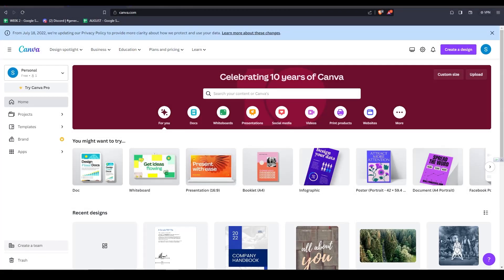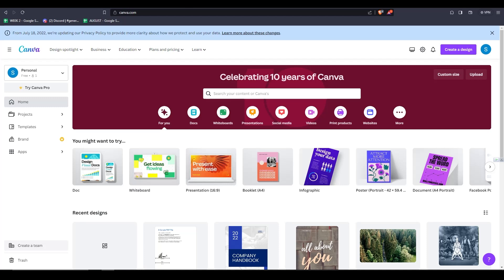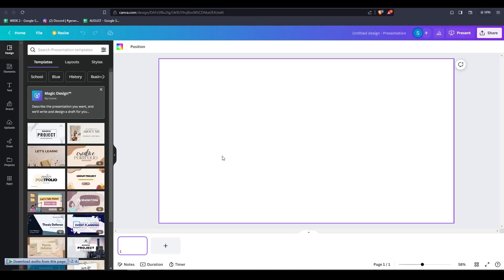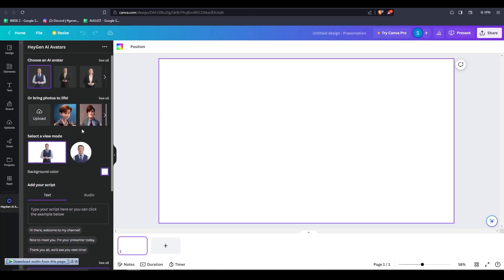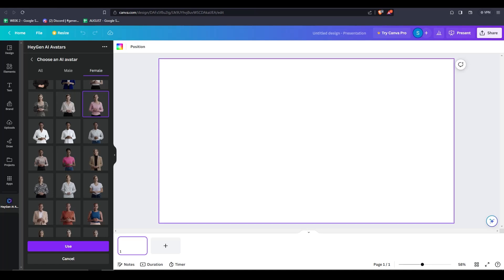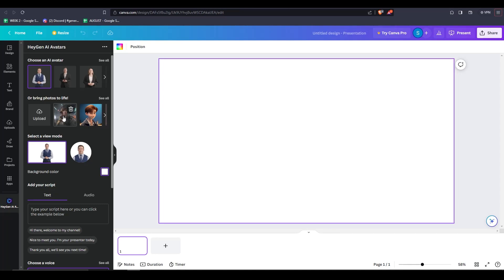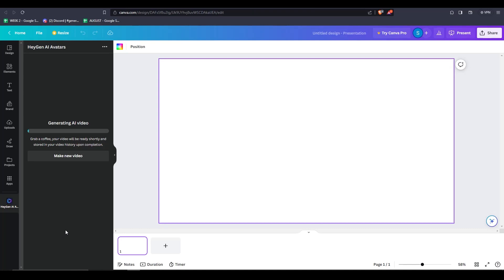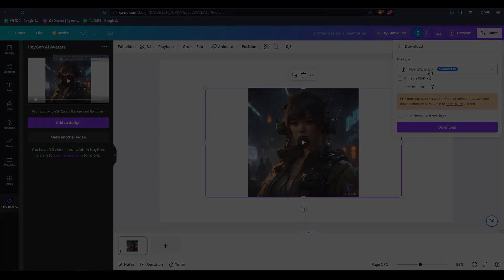How To Make Your AI Images TALK With Canva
Are you ready to take your Canva creations to the next level? In this tutorial, we'll unveil the magic of turning static images into talking AI wonders using Canva's cutting-edge features.

If you're new to Canva, don't worry! We'll guide you through the basics, ensuring you're ready for the exciting journey ahead.
Discover Canva's AI capabilities, including the powerful Text to Image feature that brings your static images to life.
We'll walk you through the entire process, from selecting your image to adding AI-generated text, all the way to animating your image to speak.
Take it a step further by adding a voiceover to your talking AI image for a truly immersive experience.
Learn tips and tricks to perfect your AI creations, making them engaging and impressive.

By the end of this tutorial, you'll be well-equipped to harness the power of Canva's AI tools, creating AI images that talk and leave a lasting impression on your viewers.

If this video has been a valuable resource in your journey to mastering Canva's AI capabilities, please show your support by giving it a thumbs up, sharing your thoughts in the comments, and subscribing to our channel for more Canva tips and tricks.

Ready to give voice to your images? Join us on this creative adventure and let's make your AI images talk in Canva!